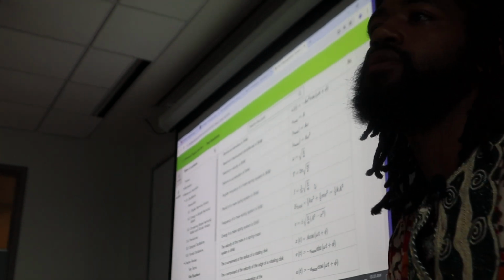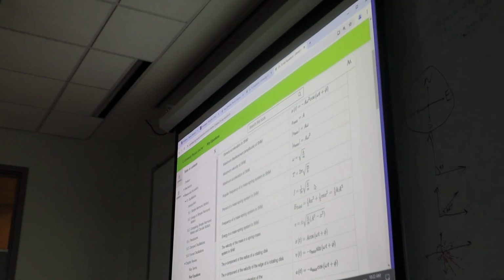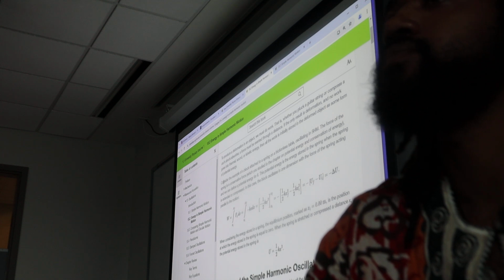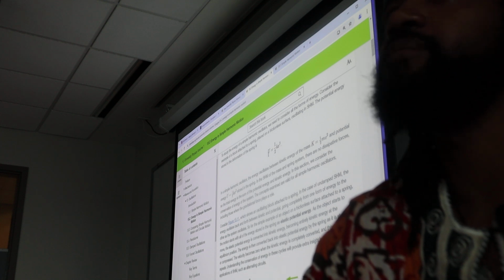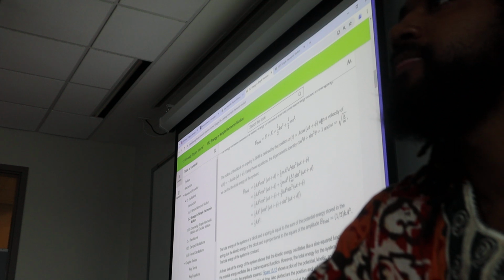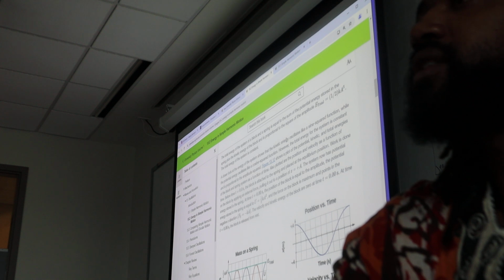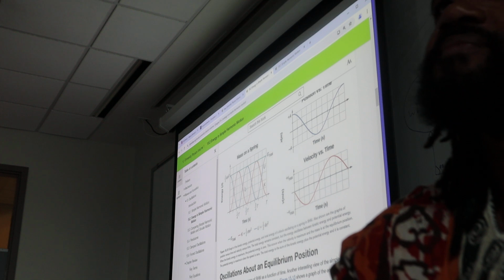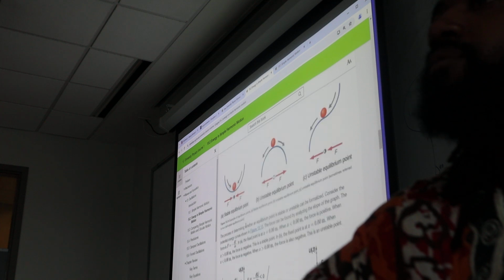Energy in Simple Harmonic Motion & Key Equations for Physics 2 - 9/19/24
Professor Gordon teaching from Ch. 15 Openstax University Physics at Atlanta Metropolitan State University